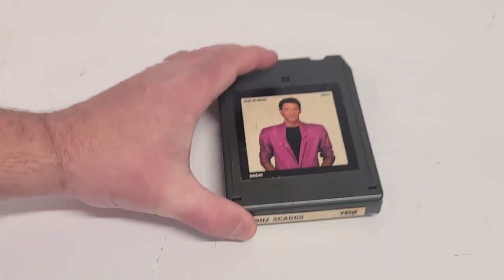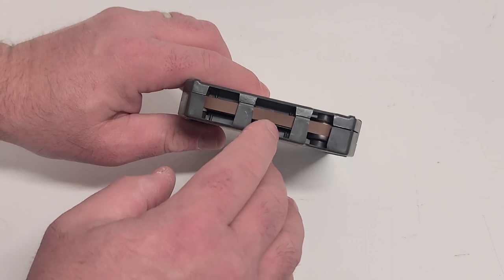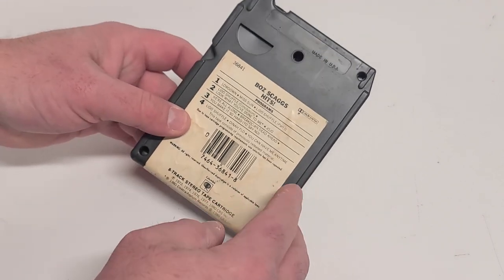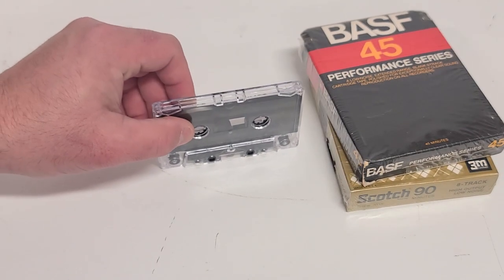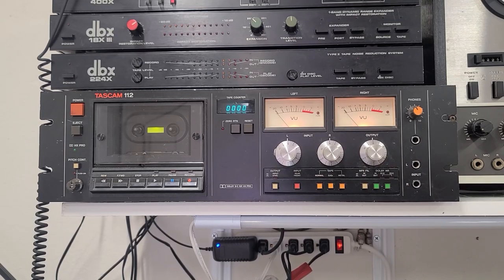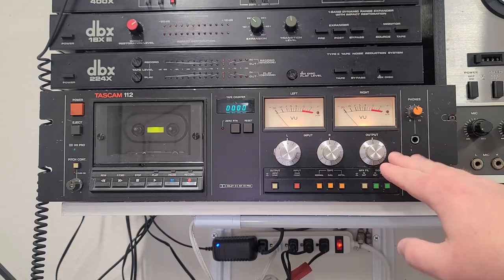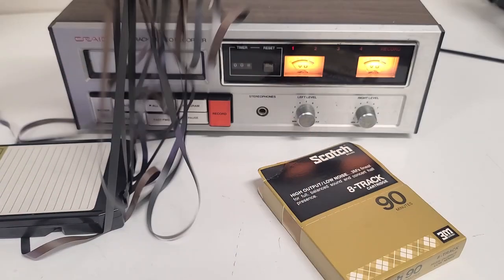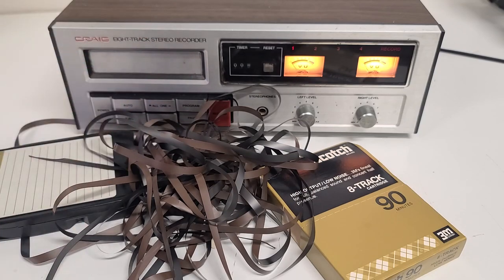Was the 8-TRACK as BAD as we remember, OR WORSE? Live audio comparison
The 8-Track has a bad reputation... does it deserve the ridicule and disdain? Or does it deserve every bad comment and reaction it's ever gotten? Let's talk about the format as well as do a live recording demonstration between an original digital file, a cassette tape, and the humble 8-track. Who do you think will win? Hint. I still don't care for 8-tracks.